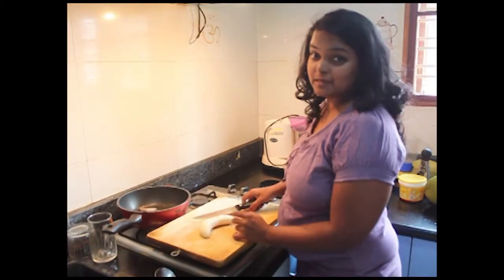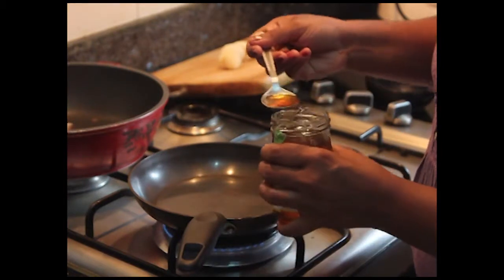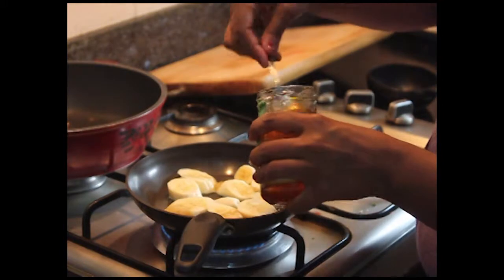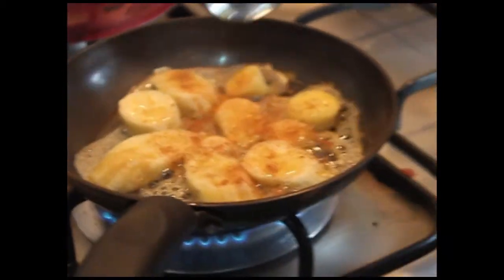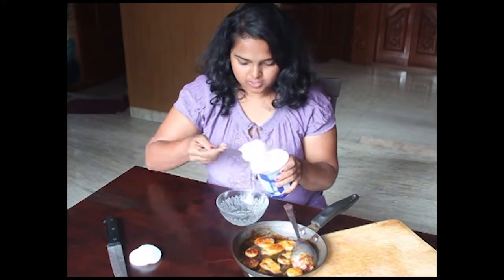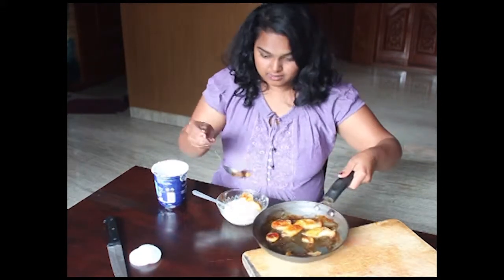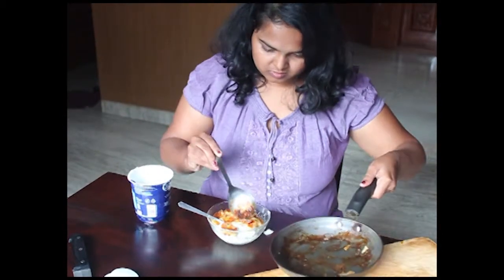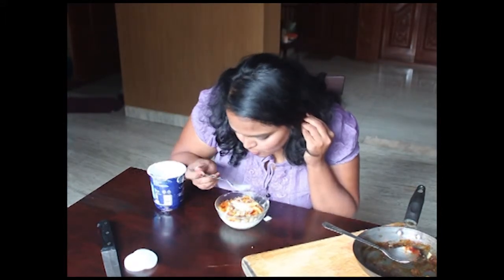Sugar-free healthy dessert recipes | Ranju N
Hello everybody! In this video I am sharing Sugar-free healthy dessert recipes with you guys.

The ideas in the Sugar-free healthy dessert recipes video are quick, simple and can be easily made to fulfill your sugar cravings.

Videography and editing - Nikita Suresh @nikitha_suresh